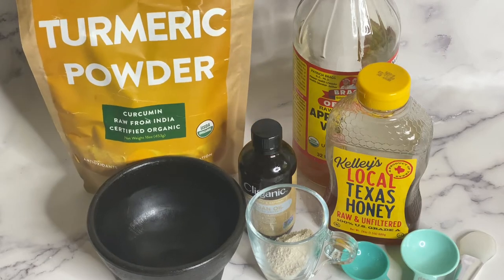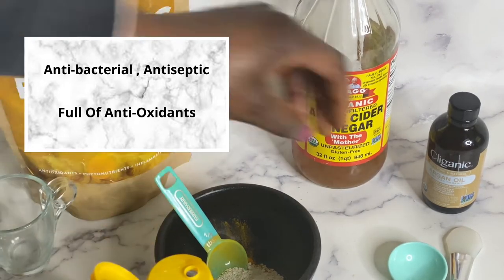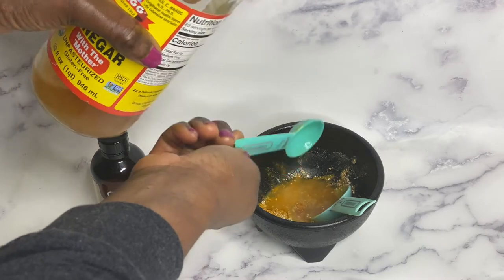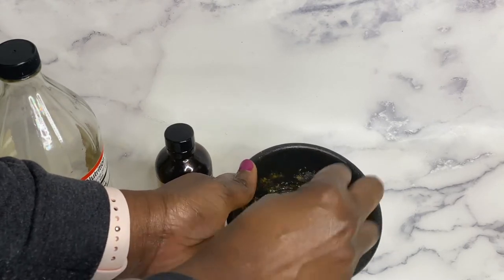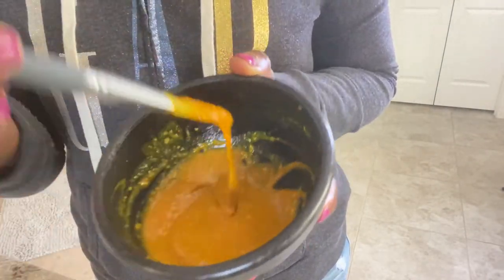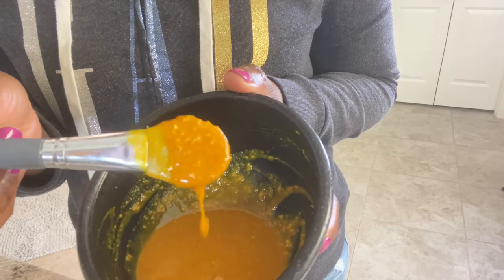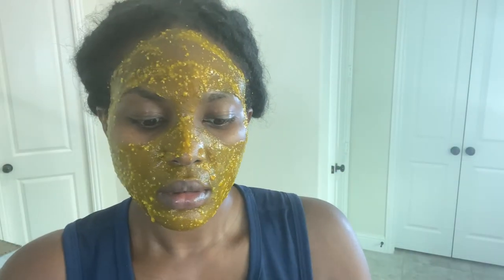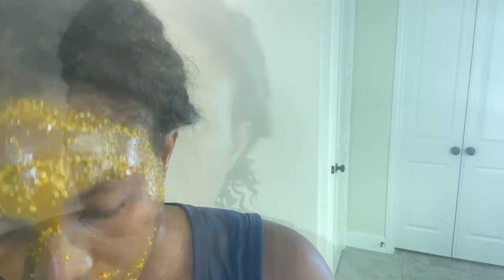Make Simple Turmeric Face Mask For Bright And Glowing Skin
Hi I hope you are well and staying safe. I wanted to share how I make this turmeric face mask for glowing skin. This mask was super moisturizing and it felt really good on the skin. Please make adjustments and substitutions that better suit RECIPE
Organic Turmeric Powder (1/2 Tablespoon)
Oat flour (1 Tablespoon)
Raw Unfiltered Honey (1 Tablespoon)
Apple Cider Vinegar (1 Tablespoon)
Argan Oil (1 Tablespoon)

WHERE TO BUY INGREDIENTS I USE IN MY VIDEOS
Panthenol (lotioncrafter)
2 ounce foaming bottles
2 ounce plastic bottles
4 oz plastic bottles